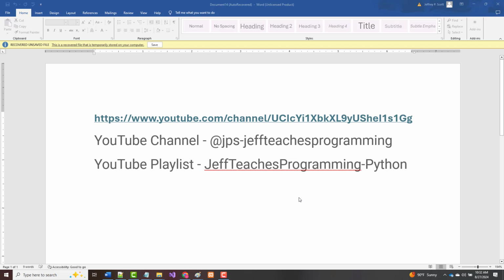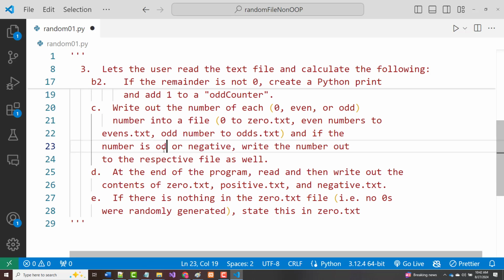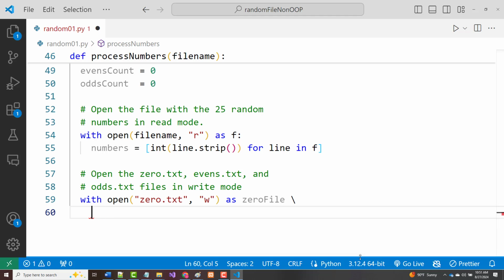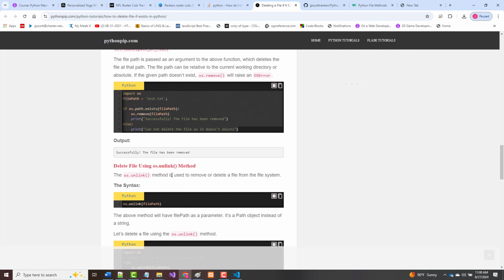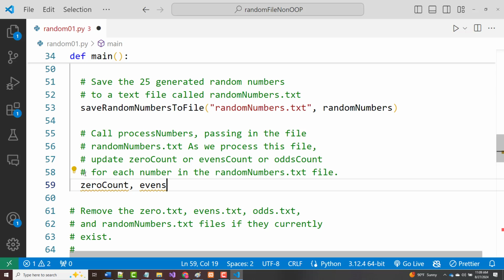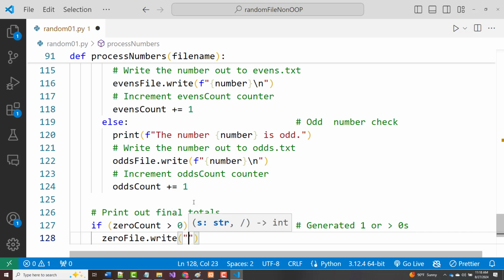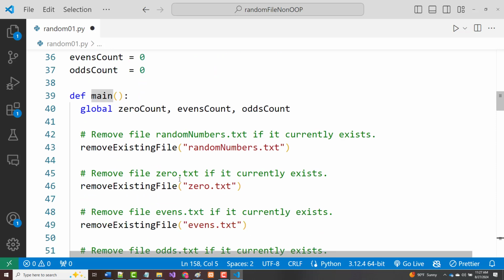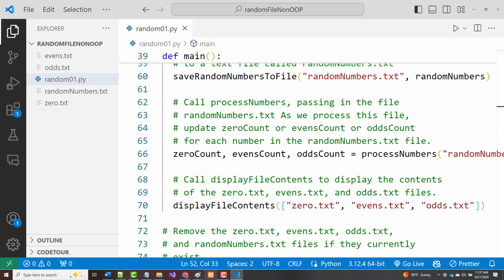TwentyFifth Video in the Jeff Teaches (Python) Programming Series - Files 01a